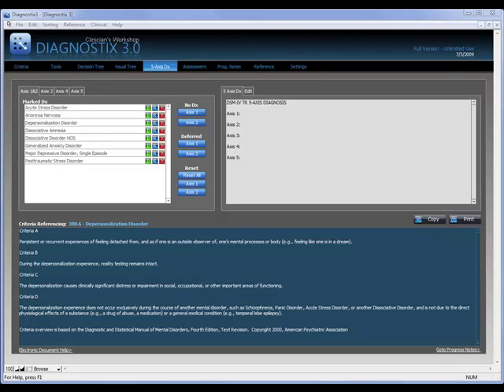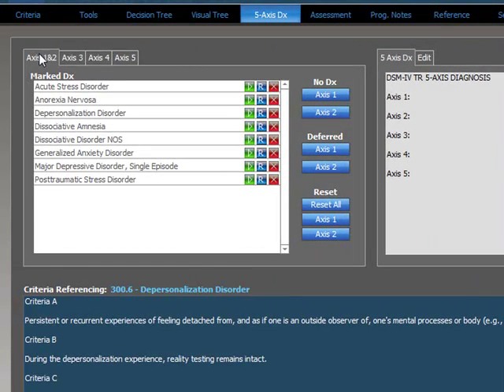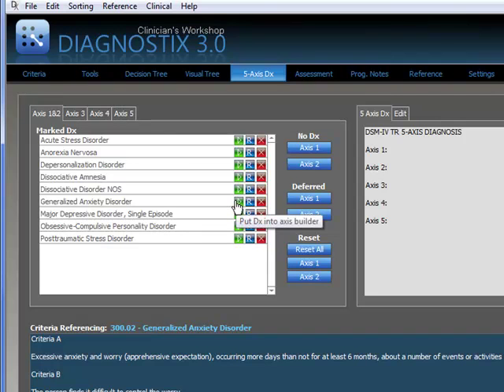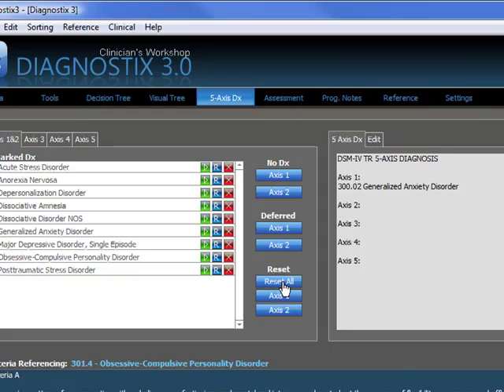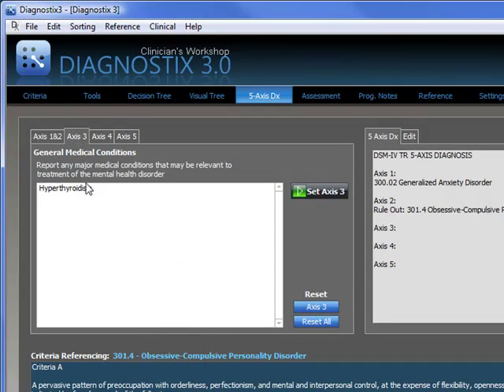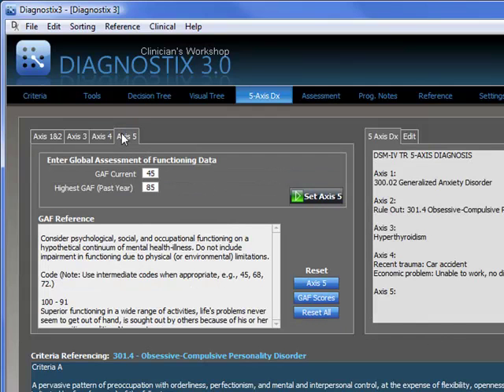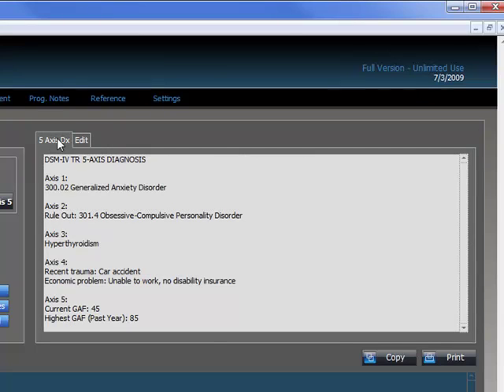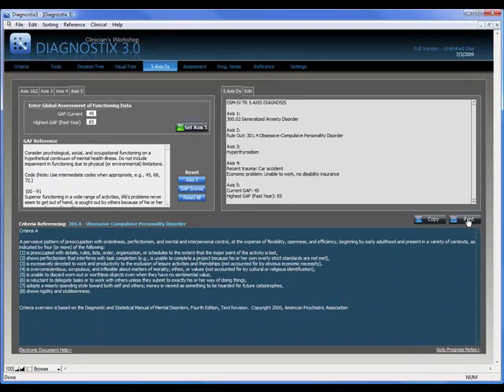DX3 5 Axis - Overview